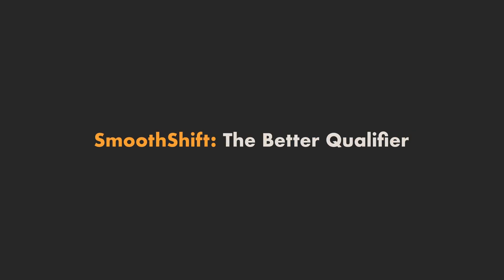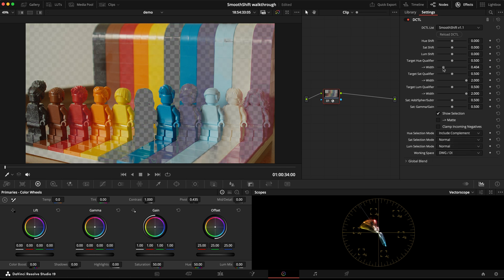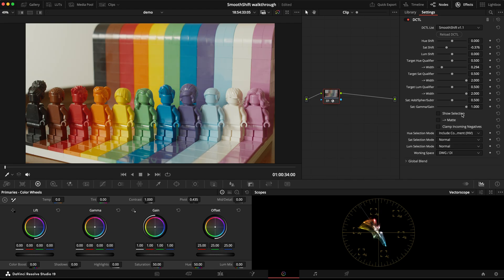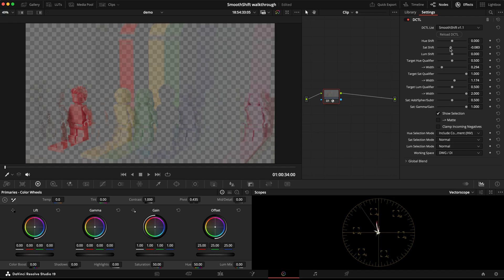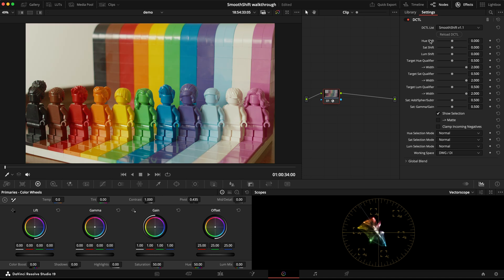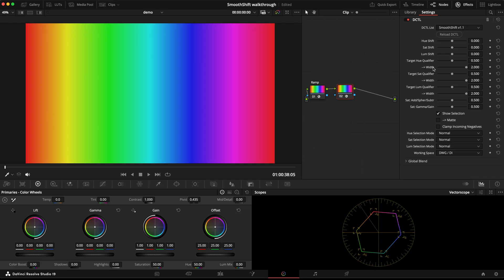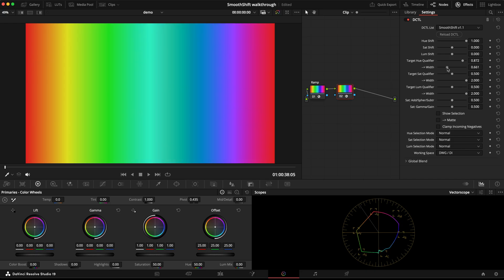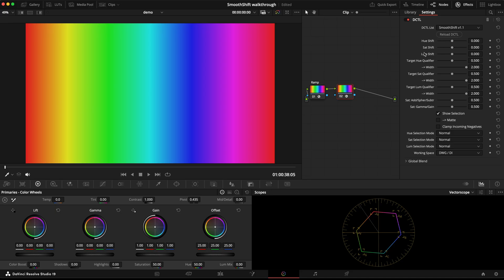SmoothShift, The Better Qualifier DCTL (v1.1 Update)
New in v1.1:
- added tooltips on mouse-over (Resolve 19.1+ only)
- slightly increased range of Hue Shift
- added new Hue Selection Mode 'Include Complement'
- added new Invert options for every Selection Mode
- inverted the direction of the hue sliders to match other Resolve tools
- added Juan Pablo Zambrano's norm spherical model as one of the interp points for 'Sat: Add/Spher/Subtr'
- minor code compatibility improvements

SmoothShift is an advanced color grading and look development DCTL for DaVinci Resolve that allows smooth qualification of a custom selection of hue/sat/lum and pleasing, non-destructive adjustments to that area. It is built from the ground up as a modern redesign of Resolve's problematic native HSL qualifier and HSL curves, and it prioritizes making beautiful images over spending time trying to fix broken selections and ugly behaviors introduced by outdated color science under the hood.

If you have any questions or suggestions, please let me know and we'll start a discussion! My goal is to make this tool as helpful and intuitive as possible, and I'll keep updating it whenever I find a principled way to improve upon its design.

Appreciate ya!

0:00 - Intro
0:24 - New v1.1 features walkthrough
4:00 - Resolve 19.1+ tooltips support
4:26 - Outro